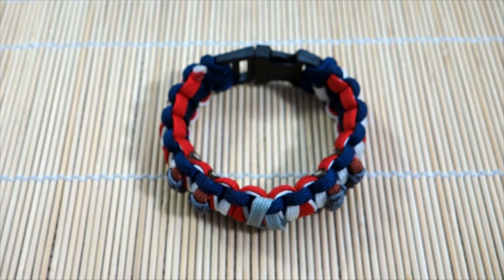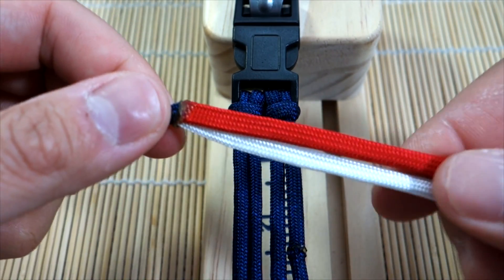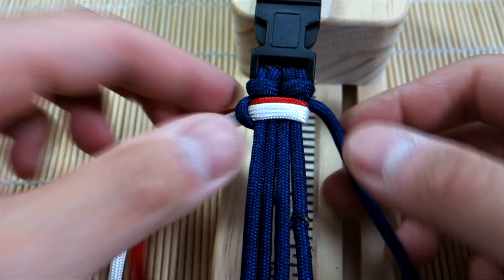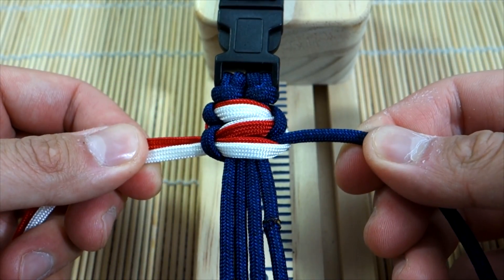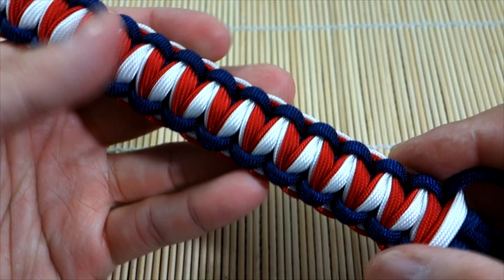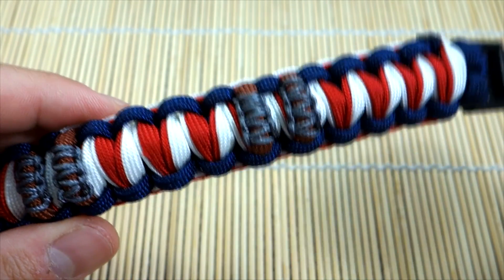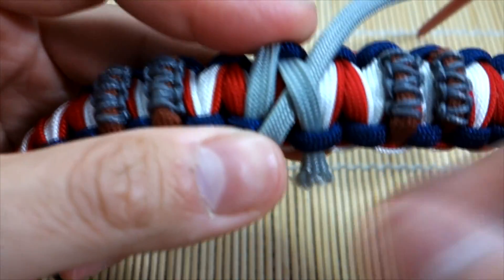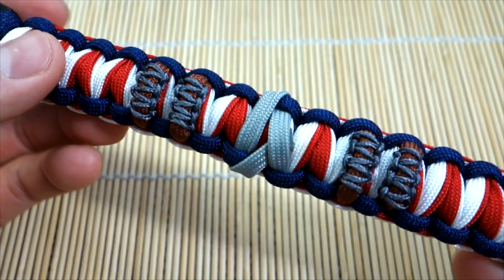How to Make a Captain America Twisted Cobra Paracord Bracelet Tutorial